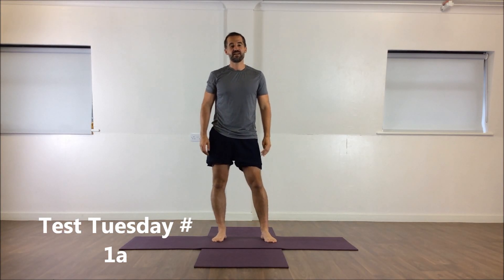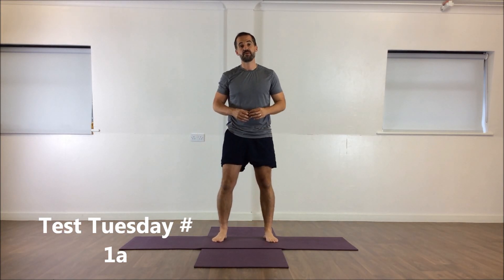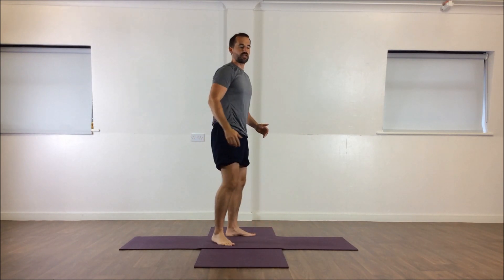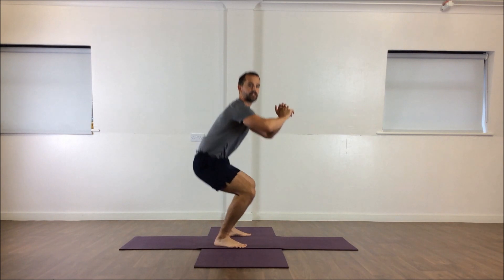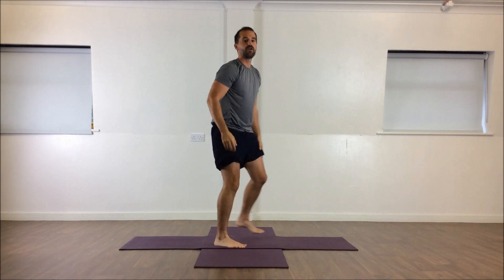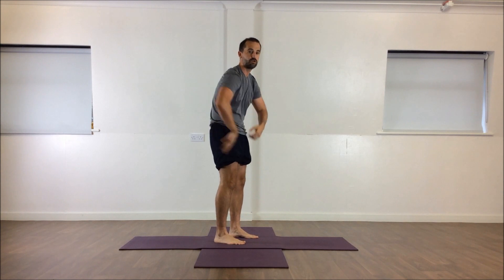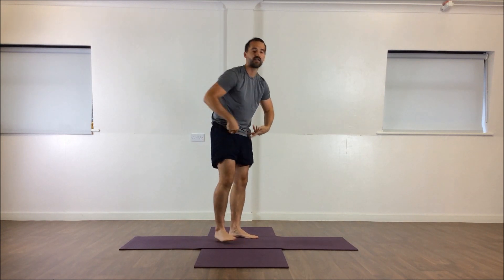How mobile are your hips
Give this test a test to see how mobile your hips are, mobile hips = happy back! Give it a go  let me know how you get on